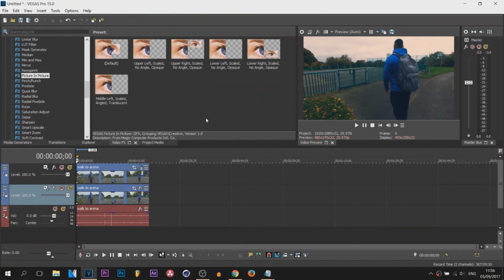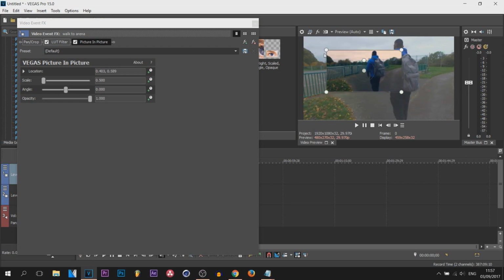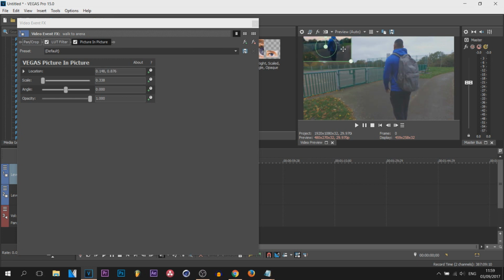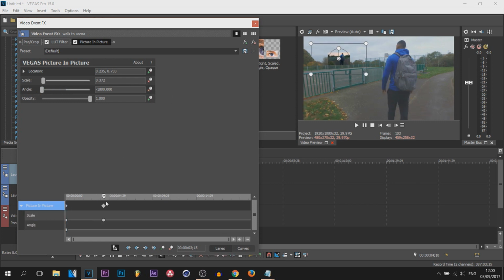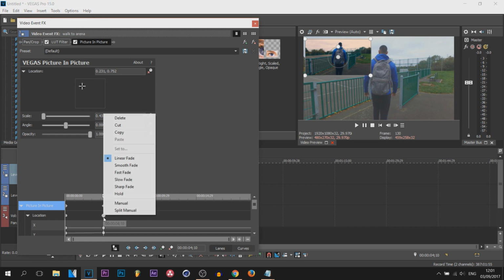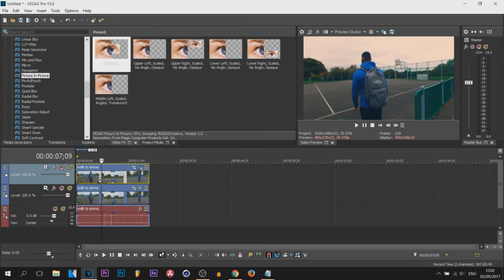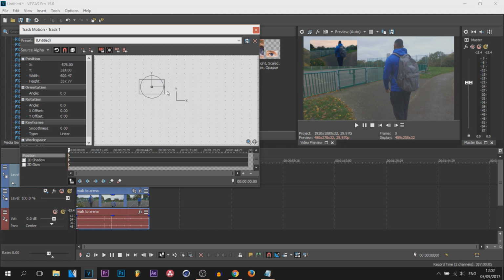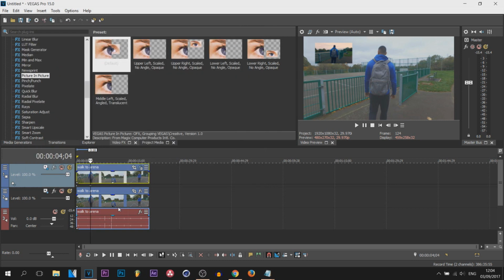The Most USELESS new feature in Vegas Pro 15?!